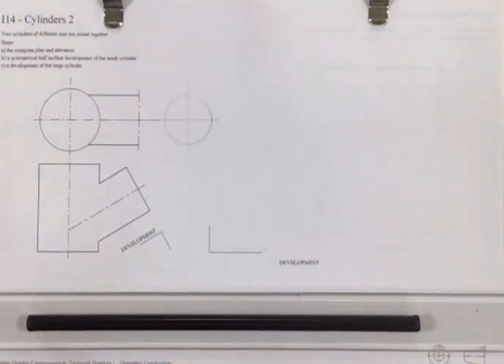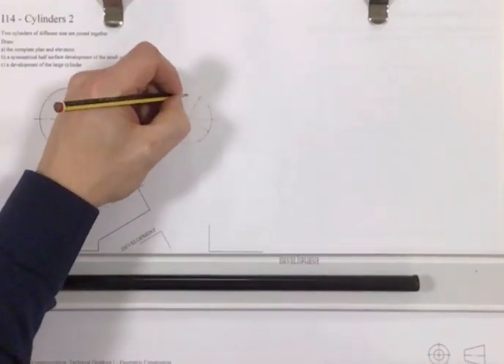Higher Graphics Intersections Pt. 1 - Elevation & Plan of two cylinders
Contributed by Notre Dame High School, Glasgow (  @ndhsdt  )

Click on this link to download worksheets showing the construction of the surface developments for five different types of Intersection:

And click on this link to download worksheets showing the completed surface developments for five different types of Intersection: